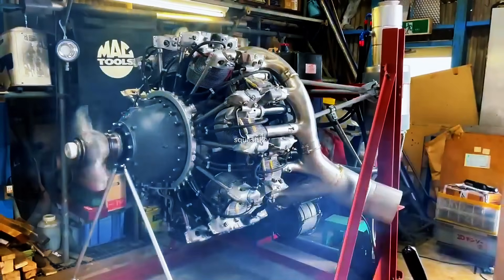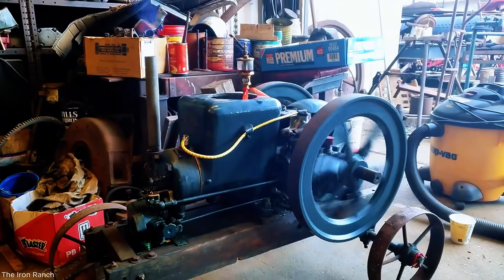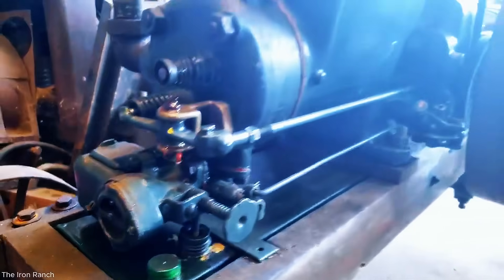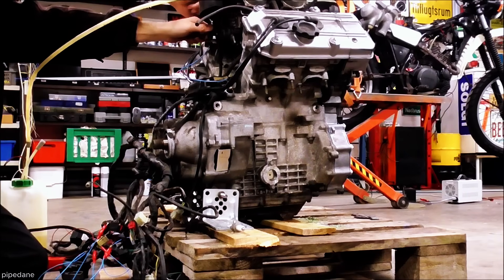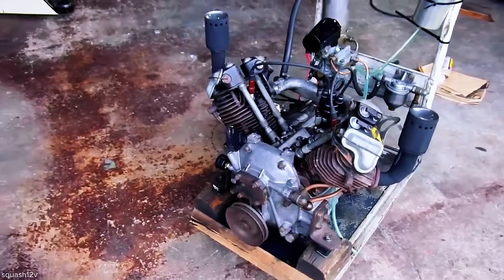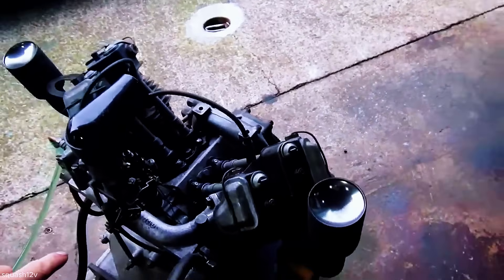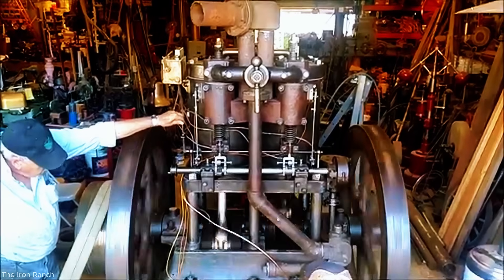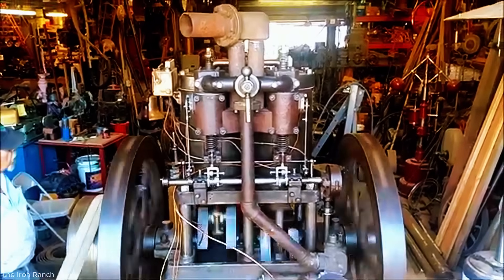Legendary Hot Bulb Tractor and WWII Radial Engine Stories. Vintage Engines and Industrial History.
Step back into the fascinating world of vintage tractors, aircraft engines, stationary gas motors, and steam giants. This documentary showcases legendary machines like the Landini Testiclda crawler tractor, the Pratt & Whitney R1830 Twin Wasp radial engine, the Fairbanks Morse hit-and-miss engine, the Honda ST1100 Pan European V4, and the Bergen Diesel RTGB3 marine engine.

From the fields of early mechanized farming to the skies of World War II, and from industrial cotton mills to pioneering diesel power, these machines represent milestones in engineering history, durability, and innovation. Collectors and enthusiasts continue to celebrate them today as symbols of human ingenuity.

👉 If you’re passionate about classic engines, tractors, steam power, and mechanical history, this video is for you.

🕒 Timeline:

0:02 Landini Testiclda hot bulb tractors
3:00 Pratt & Whitney R1830 Twin Wasp radial engine
3:40 Fairbanks Morse hit-and-miss engine
4:35 Honda ST1100 Pan European V4 touring engine
5:28 Mazda T600 small truck engine
6:26 Samson gas engine legacy
10:47 Samson 50 hp flushing pump unit
11:46 Cummins V8 5.0 ISV diesel
13:37 Transparent head Briggs engine demo
14:50 Big steam engine of Lancaster cotton mills
16:12 Bergen Diesel RTGB3 marine engine